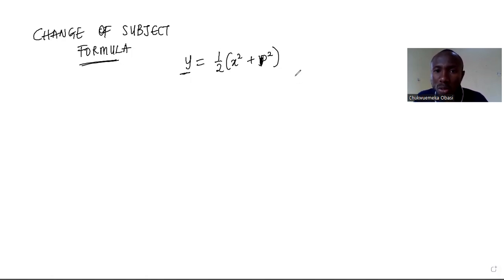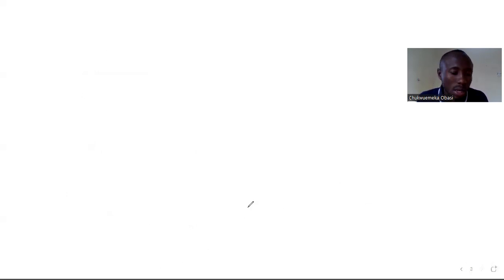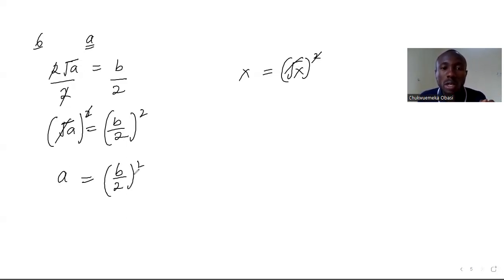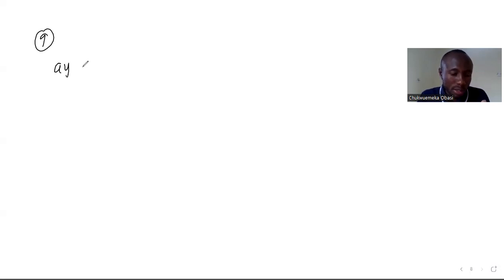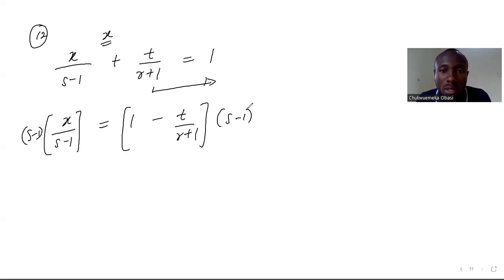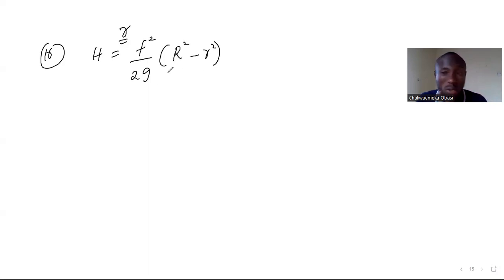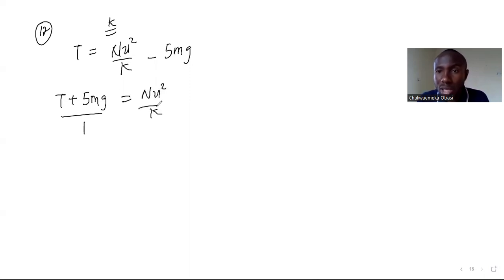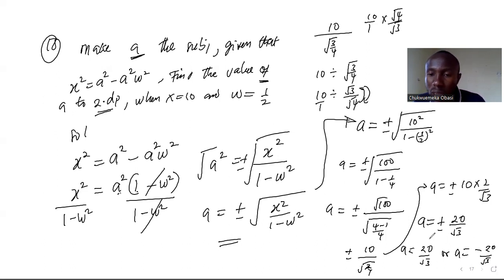CHANGE OF SUBJECT FORMULA - LECTURE 1 || GRADE 10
Change of subject formula is a very important topic in Mathematics due to that effect every high school student should be flexible on how to change subject formula with ease.

so, this video is designed to bring you up to speed on how to change the subject formula for the basics to the advanced.